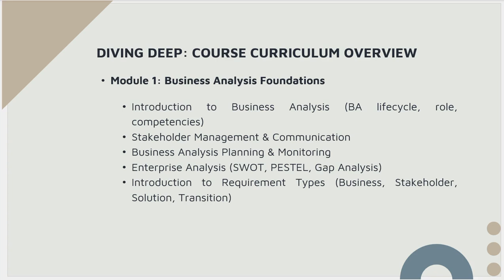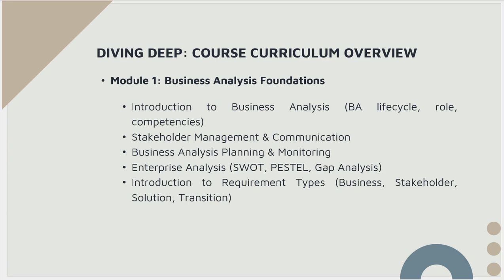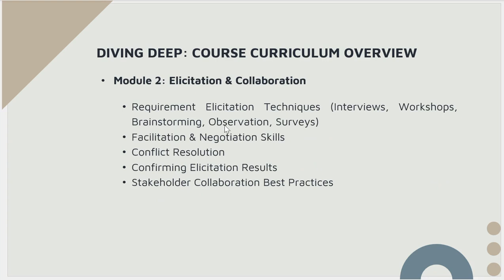UNLOCKING VALUE: YOUR JOURNEY AS A BUSINESS ANALYST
Ready to launch or advance your career in the dynamic world of Business Analysis in India?**
This comprehensive video presentation offers an in-depth look at our Business Analyst course, specifically tailored to meet the demands of the Indian job market and global industry standards.

What You'll Discover in This Video:

The Power of a Business Analyst (BA): Understand the critical role BAs play as the bridge between business needs and technological solutions. Learn how BAs drive innovation, improve efficiency, and contribute directly to organizational success.
Why Business Analysis in India?** The Indian market is experiencing a significant surge in demand for skilled BAs across IT, Finance, Healthcare, Retail, and E-commerce. With digital transformation accelerating, companies are heavily investing in data-driven decision-making, making BAs indispensable. We'll touch upon current job market trends and the promising future of this profession.
Who is This Course For? Whether you're an aspiring BA, an IT professional (developer, QA, project manager) looking to upskill, a career changer, or a recent graduate seeking a high-demand career, this course is designed for you.
Our Comprehensive Curriculum: Get a detailed walkthrough of our modules, covering:
   Foundations of Business Analysis: Core concepts, BA lifecycle, and stakeholder engagement.
   Elicitation & Collaboration: Mastering techniques like interviews, workshops, and effective communication.
   Requirements Analysis & Documentation: Learning to model (Use Cases, User Stories, BPMN), document (BRD, FSD), and manage requirements effectively.
    Solution Evaluation & Strategy: Assessing solutions, performance measurement, and contributing to strategic planning.
In-Demand Skills & Tools You'll Master: We focus on practical, industry-relevant skills. You'll gain proficiency in:
    Technical Skills: Data Analysis (SQL, Excel, Python/R basics), Data Visualization (Tableau, Power BI), Process Modeling (Visio, BPMN), Agile Methodologies (Scrum, Jira, Confluence).
    Soft Skills: Analytical & Critical Thinking, Communication, Problem-Solving, Negotiation, Stakeholder Management, Adaptability. These are crucial for success in the Indian corporate environment.
Practical Learning Experience: Our course emphasizes hands-on application through real-world case studies, practical exercises, and a capstone project, ensuring you're job-ready upon completion.
Career & Salary Prospects in India: Learn about the competitive salary ranges for BAs in India (freshers often start around ₹3-7 LPA, experienced BAs can earn ₹8-20+ LPA depending on city, company, and specialization). We'll discuss how our course aligns with industry expectations and can boost your earning potential.
Certification Readiness: Our curriculum is designed to prepare you for globally recognized certifications like **IIBA ECBA, CCBA, or CBAP**, or **PMI-PBA** (depending on the course's specific alignment), enhancing your credibility in the market.
Ready to transform your career and become a sought-after Business Analyst?

Don't miss out on this opportunity to gain valuable skills and join a thriving professional community.